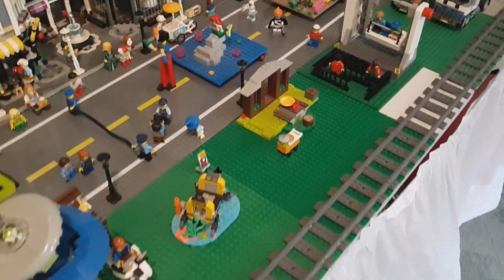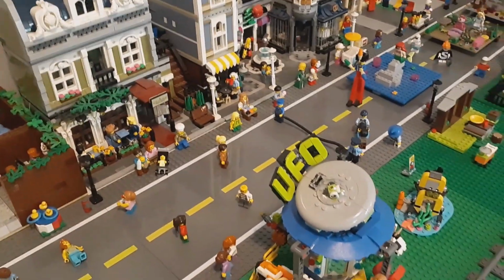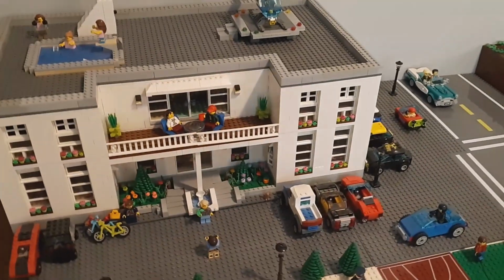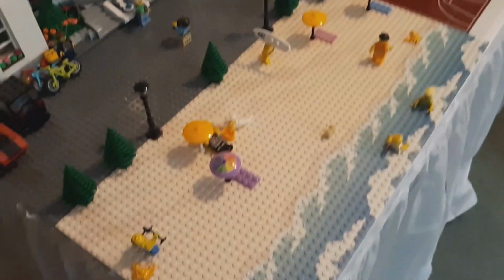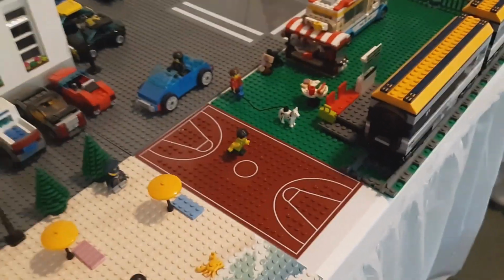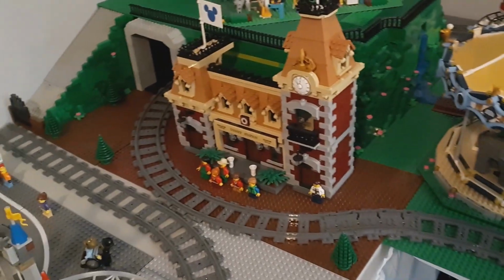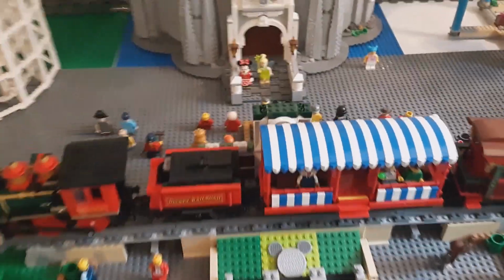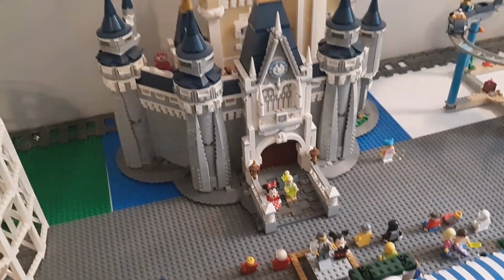Big LEGO City Update! I've been busy!!!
Hey guys, welcome to The Brick Separator. Here I post LEGO related content 2-3 times a week! Today I will be showing you some big changes I've made to my LEGO city. Hope you enjoy!

 My LEGO Ideas account!

Copyright Info:
LEGO is a trademark of the LEGO
authorize or endorse this channel